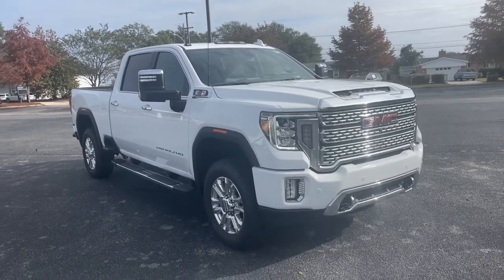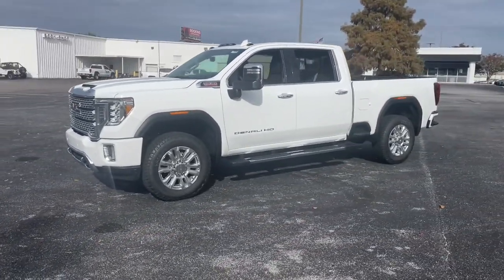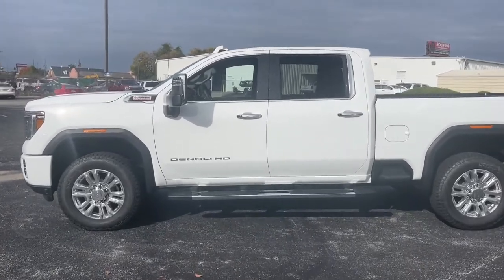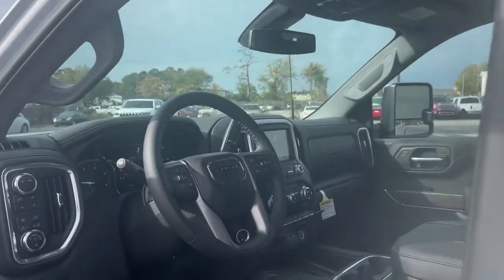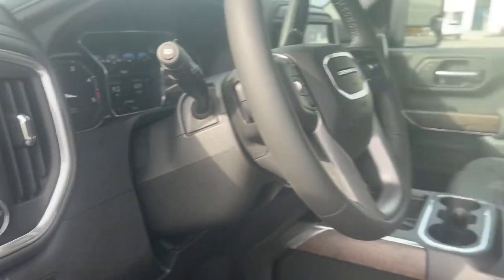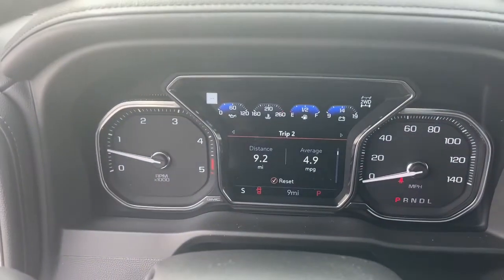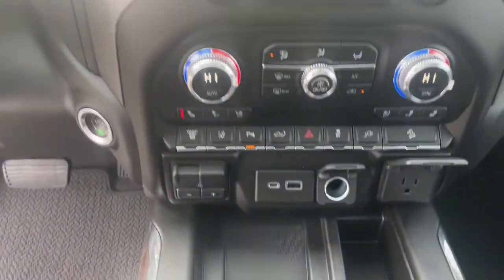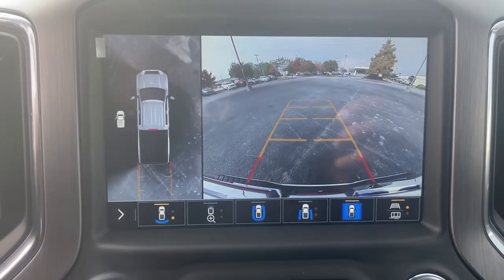2023 GMC Sierra 2500HD Augusta GA, Aiken, SC, Grovetown GA, Evans GA, North Augusta SC K62401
Summit White New 2023 GMC Sierra 2500HD Denali available at Master Automotive. Servicing Augusta, Georgia and Aiken, South Carolina as well as the Grovetown GA, Evans GA, North Augusta SC area.

Master Automotive
3710 Washington Rd

2023 GMC Sierra 2500HD Denali Duramax 6.6L V8 Turbodiesel Summit WhitebrbrbrMaster Prices are eligible for everyone! All prices include current rebates. You may qualify for other rebates. See dealer for details.*
Navigation System,Driver Alert Package I,Driver Alert Package II,Preferred Equipment Group 5SA,X31 Off-Road Package,7 Speakers,AM/FM radio: SiriusXM with 360L,Bose Premium 7 Speaker Sound System,Premium audio system: Premium GMC Infotainment System,Radio: AM/FM w/Prem GMC Infotainment System & Navi,SiriusXM w/360L,Steering Wheel Audio Controls,Air Conditioning,Automatic temperature control,Electric Rear-Window Defogger,Front dual zone A/C,Rear window defroster,120-Volt Bed Mounted Power Outlet,120-Volt Instrument Panel Power Outlet,12-Volt Rear Auxiliary Power Outlet,Driver Memory,Memory seat,Power driver seat,Power steering,Power windows,Power Windows w/Driver Express Up/Down,Remote keyless entry,Remote Vehicle Starter System,Steering wheel mounted audio controls,Universal Home Remote,Manual Tilt-Wheel/Telescoping Steering Column,Off-Road Suspension,Speed-sensing steering,Traction control,4-Wheel Disc Brakes,ABS brakes,Dual front impact airbags,Dual front side impact airbags,Electrical Lock Control Steering Column,Emergency communication system: OnStar and GMC connected services capable,Front anti-roll bar,Front wheel independent suspension,Keyless Open & Start,Low tire pressure warning,Occupant sensing airbag,Overhead airbag,Power Door Locks,Power Sunroof,Pickup Box,Brake assist,Electronic Stability Control,Lane Departure Warning System,Exterior Parking Camera Rear,Hill Descent Control,Auto High-beam Headlights,Delay-off headlights,Front fog lights,Fully automatic headlights,Panic alarm,Security system,Unauthorized Entry Theft-Deterrent System,Speed control,2-Speed Active Transfer Case,220 Amps Alternator,Engine Block Heater,Exhaust Brake,Heavy-Duty 80 Amp Battery,6 Rectangular Chromed Tubular Assist Steps,Auto-dimming door mirrors,Bumpers: body-color,Heated door mirrors,IntelliBeam Automatic High Beam On/Off,LED Cargo Area Lighting,LED Smoked Amber Roof Marker Lamps,Polished Exhaust Tip,Power door mirrors,Rear step bumper,Rear Wheelhouse Liners,Signature Denali Grille,Spray-On Pickup Box Bed Liner w/Denali Logo,Turn signal indicator mirrors,Winter Grille Cover,2 USB Ports,2 USB Ports (1st Row),2nd Row Dual USB Charge-Only Ports,Apple CarPlay/Android Auto,Auto-dimming Rear-View mirror,Automatic Emergency Braking,Bed View Camera w/2 Trailer Camera Provisions,Compass,Compass Located In Instrument Cluster,Driver door bin,Driver vanity mirror,Floor-Mounted Center Console,Following Distance Indicator,Forward Collision Alert,Front reading lights,Garage door transmitter,Genuine wood console insert,Genuine wood door panel insert,GMC Connected Access Capable,HD Surround Vision w/2 Trailer View Camera Provisions,Heated steering wheel,Illuminated entry,Lane Change Alert w/Side Blind Zone Alert,OnStar & GMC Connected Services Capable,Outside temperature display,Overhead console,Passenger vanity mirror,Rear Cross Traffic Alert,Rear reading lights,Rear seat center armrest,Tachometer,Telescoping steering wheel,Tilt steering wheel,Trip computer,Ultrasonic Front & Rear Park Assist,Voltmeter,Wi-Fi Hotspot Capable,Wireless Charging,Wireless Phone Projection,10-Way Power Driver Seat Adjuster w/Lumbar,10-Way Power Passenger Seat Adjuster w/Lumbar,Forge Perforated Leather-Appointed Front Seat Trim,Front Bucket Seats,Front Center Armrest,Heated & Ventilated Front Bucket Seats,Heated 2nd Row Outboard Seats,Heated Driver & Front Outboard Passenger Seats,Heated front seats,Heated rear seats,Power passenger seat,Safety Alert Seat,Split folding rear seat,Ventilated front seats,Passenger door bin,Front Chrome Recovery Hooks,Hitch Guidance w/Hitch View,Integrated Trailer Brake Controller,In-Vehicle Trailering System App,Alloy wheels,Wheels: 20 Multi-Dimensional Polished Aluminum,Deep-Tinted Glass,Power Front Passenger Windows w/Express Up/Down,Power Rear Windows w/Express Down,Power Sliding Rear Window w/Defogger,Variably intermittent wipers,3.42 Axle Ratio,3.73 Rear Axle Ratio